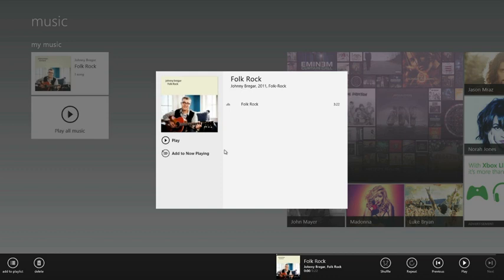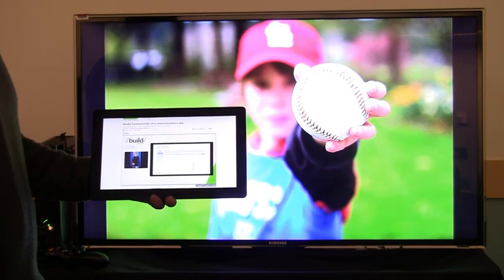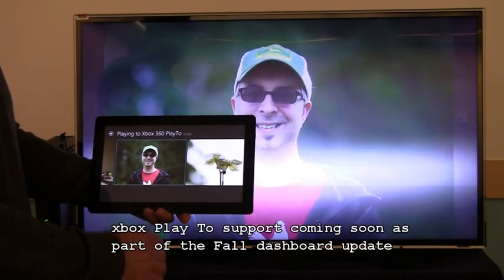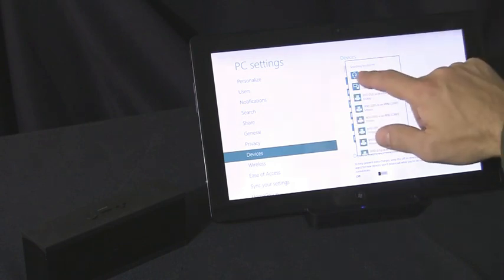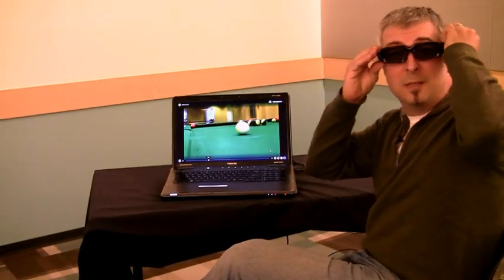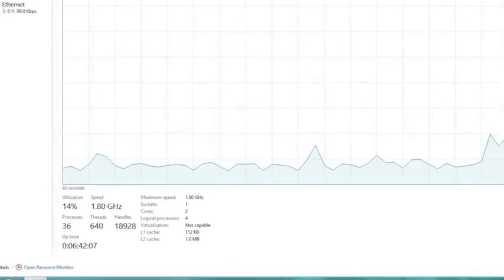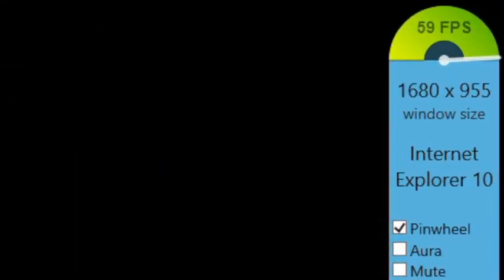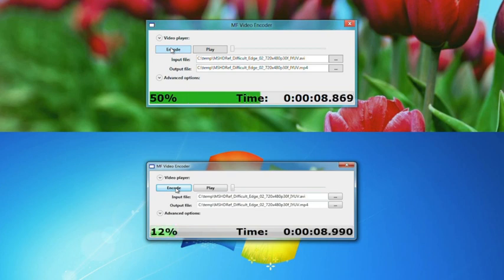Building a Rich and Extensible Media Plaform in Windows 8